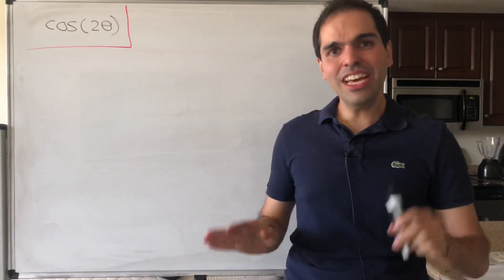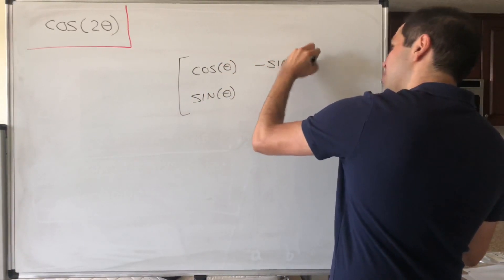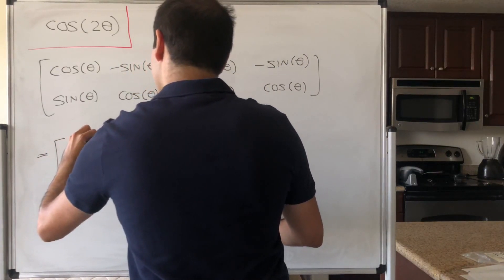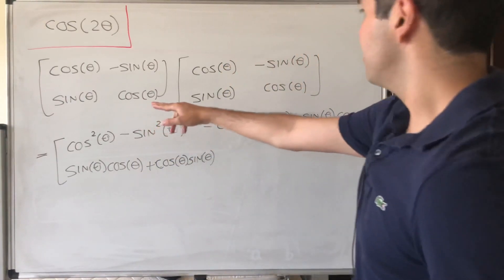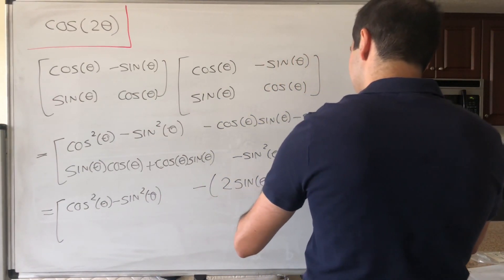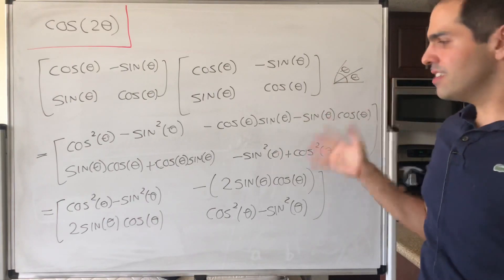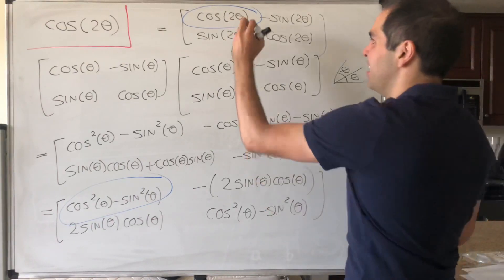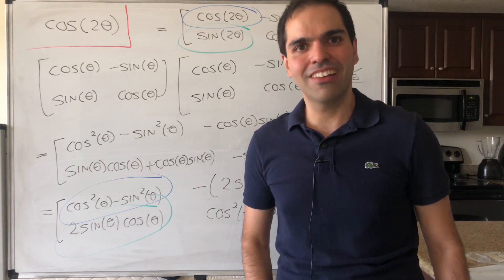a neat rotation trick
In this video, I describe a neat "trick" for remembering the formulas for cos(2x) and sin(2x), enjoy!